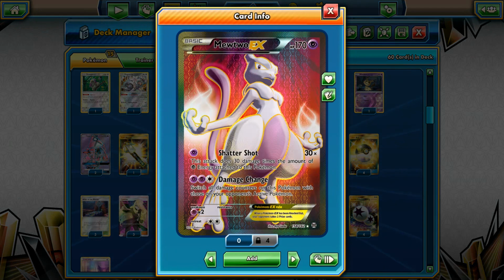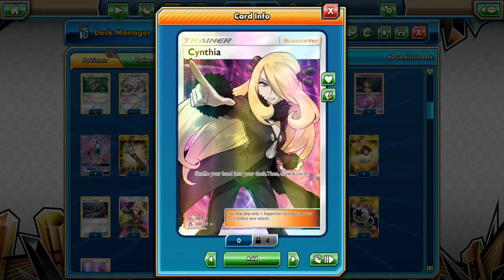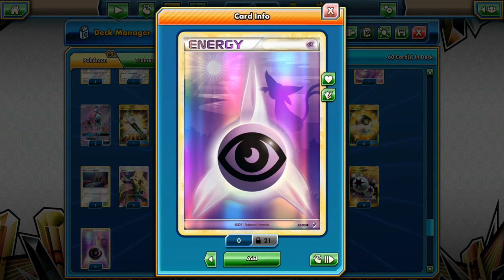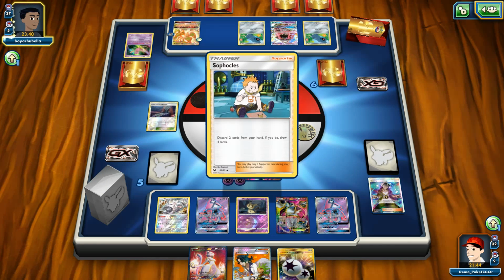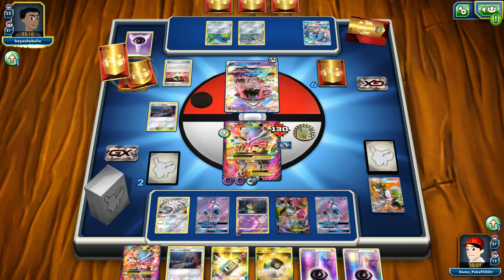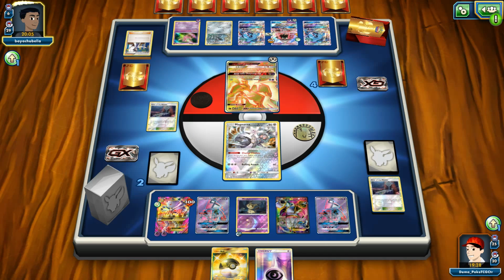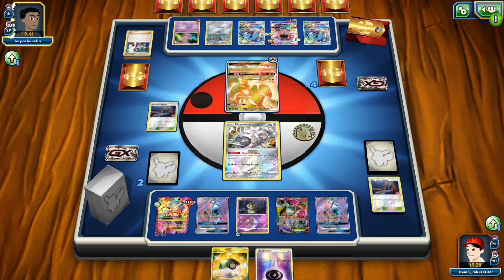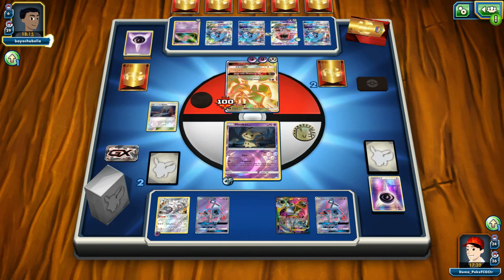Monday Standard Deck! Mega Mewtwo EX & Friends!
#Pokémon - 15

* 1 Oranguru SUM 113
* 1 Magearna UPR 91
* 1 Giratina PR-XY XY184
* 1 Hoopa-EX AOR 89
* 1 Latios SLG 41
* 4 Mewtwo-EX BKT 158
* 1 Mimikyu GRI 58
* 2 Tapu Lele-GX GRI 137
* 3 M Mewtwo-EX BKT 160

* 3 Choice Band BUS 162
* 3 Cynthia UPR 148
* 1 Field Blower GRI 163
* 3 Guzma BUS 143
* 2 Max Potion GRI 164
* 2 Multi Switch BUS 164
* 3 N NVI 101
* 3 Professor Sycamore STS 114
* 1 Rescue Stretcher BUS 165
* 1 Special Charge STS 105
* 1 Super Rod BKT 149
* 4 Ultra Ball SUM 161
* 3 Mewtwo Spirit Link BKT 144
* 3 Altar of the Moone GRI 117

#Energy - 12

* 4 Double Colorless Energy GRI 166
* 8 Psychic Energy CL 92